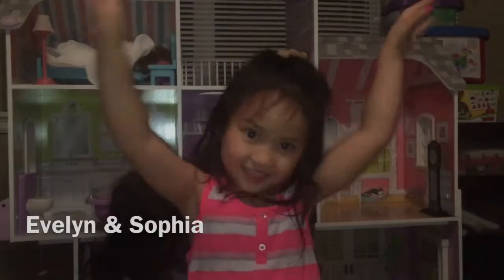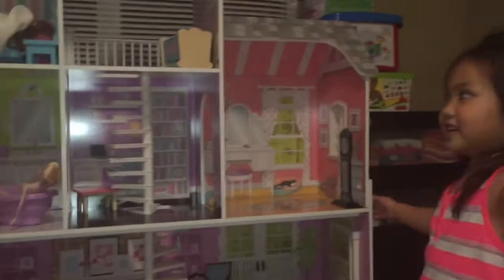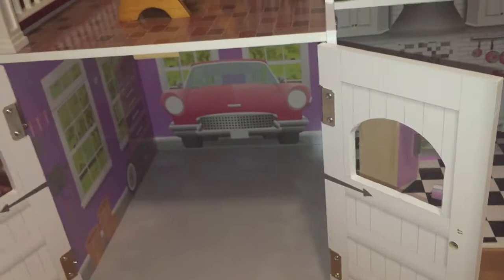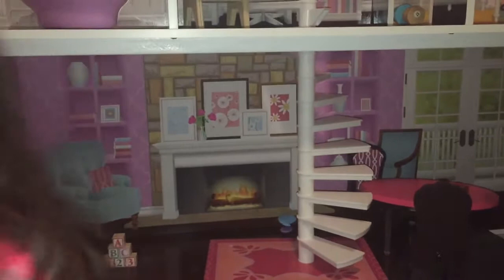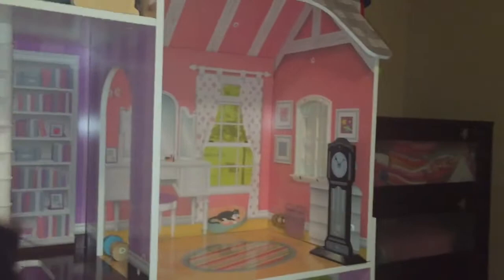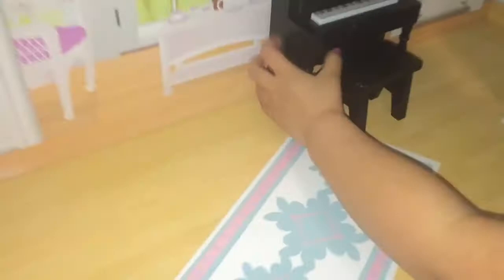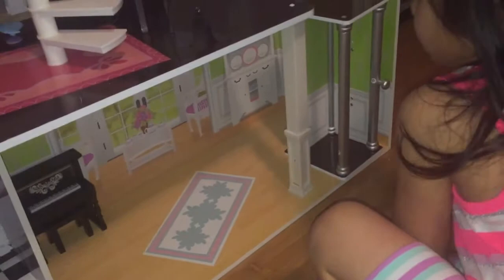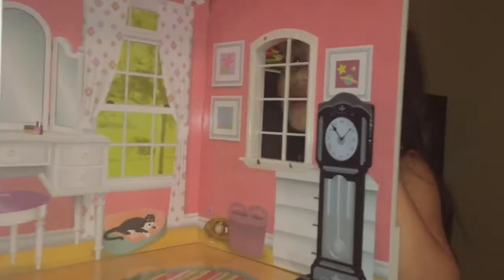Evelyn Dollhouse Review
First Time making a toy review video with my daughters Evelyn & Sophia.  We got the dollhouse from Costco, I believe it is called Grand Estate Dollhouse by Kidkraft.